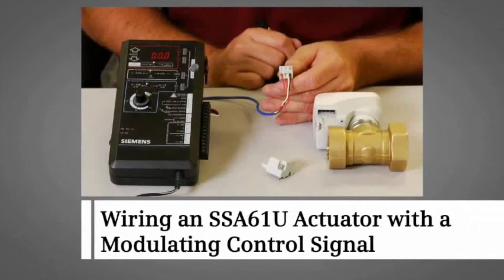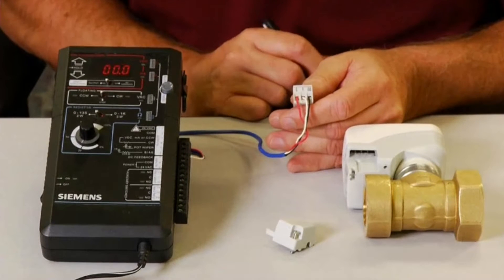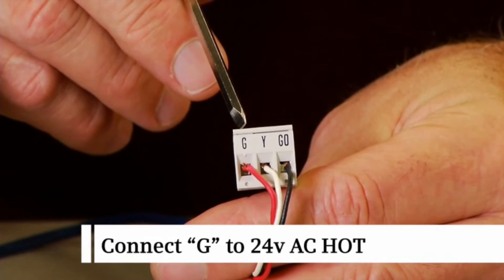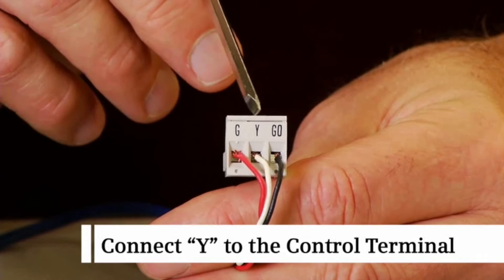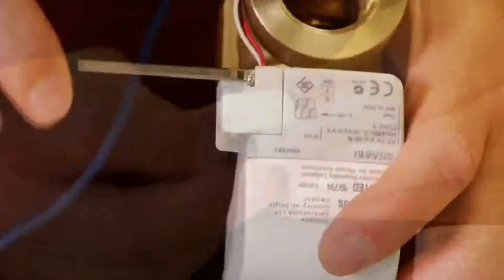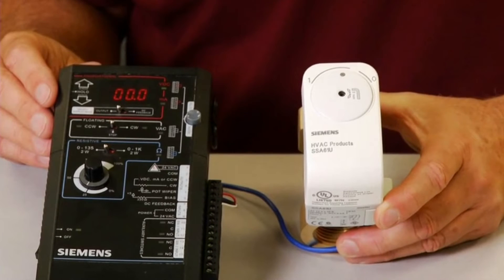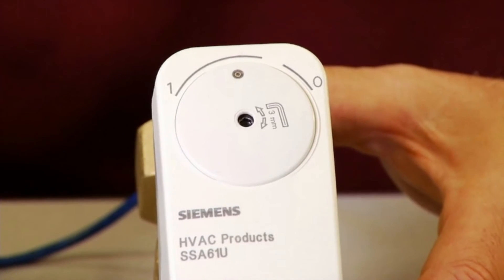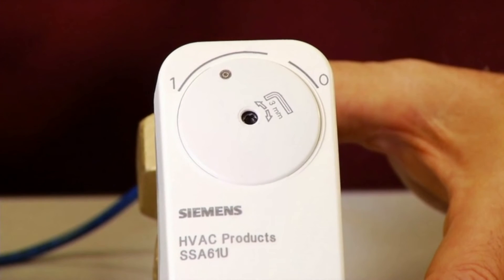Siemens Wiring an SSA61U Actuator with a Modulating Control Signal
How to wire an SSA61U Actuator with a Modulating Control Signal